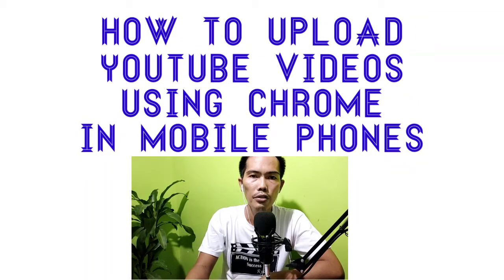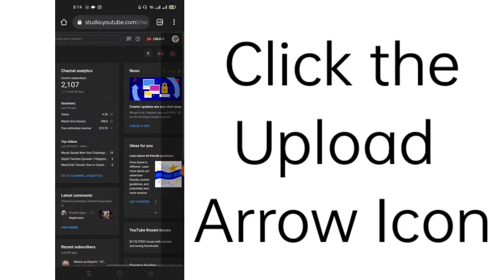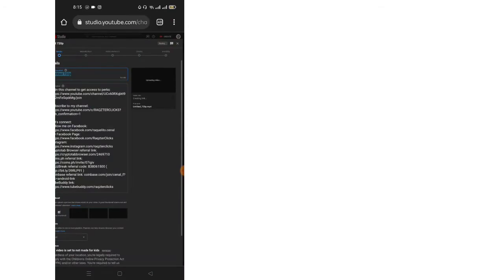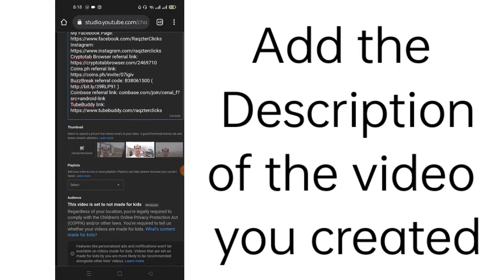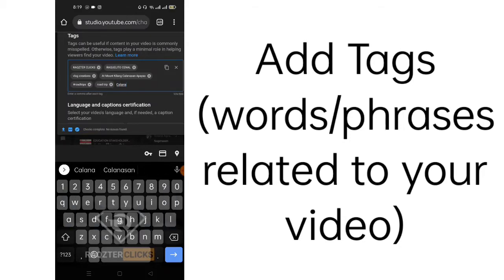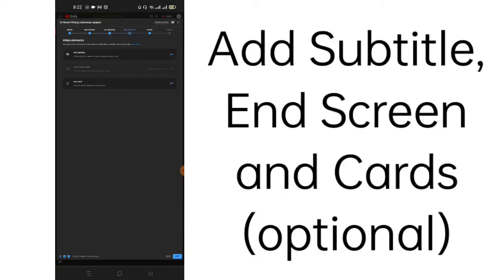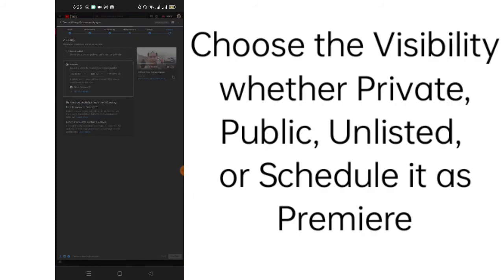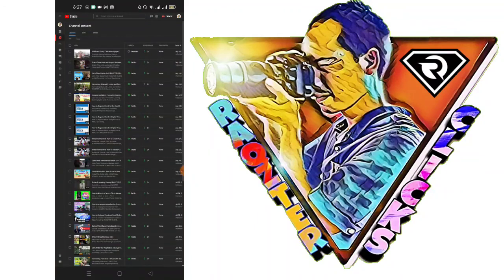How to Upload YouTube Videos Using Chrome in Mobile Phone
How to Upload YouTube Videos Using Chrome in Mobile Phone | RAQZTER CLICKS TUTORIAL